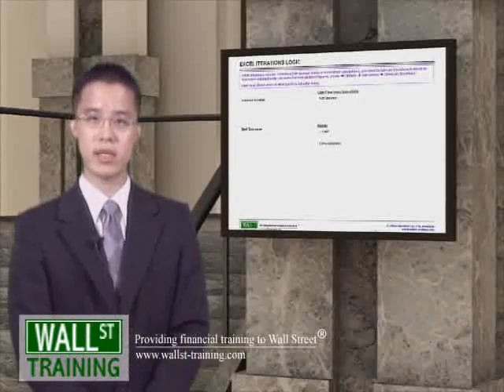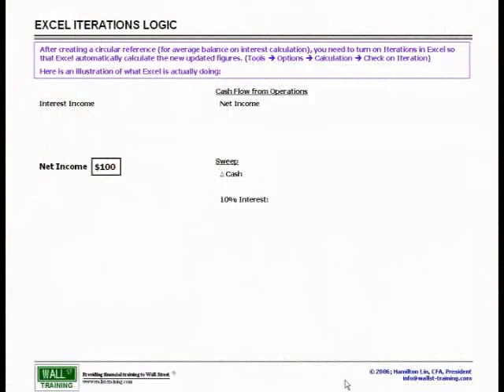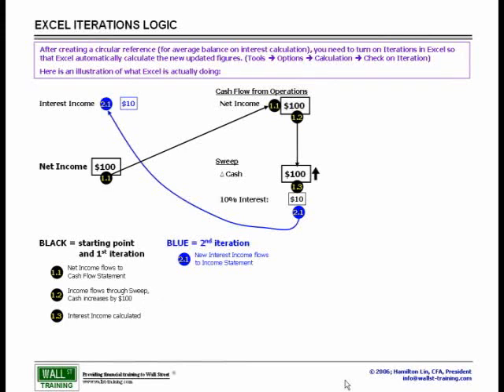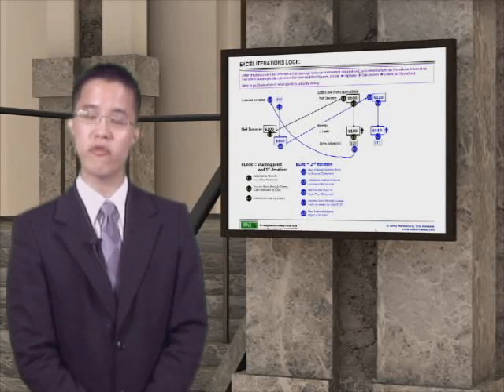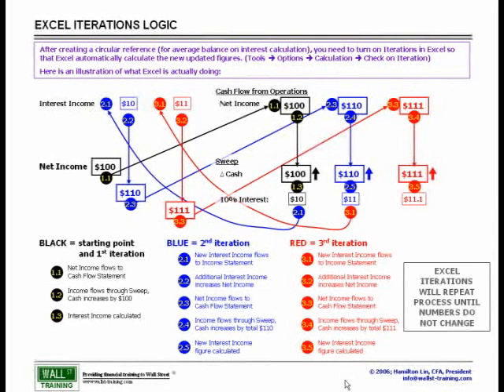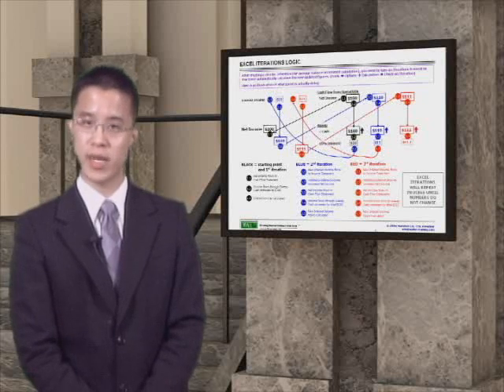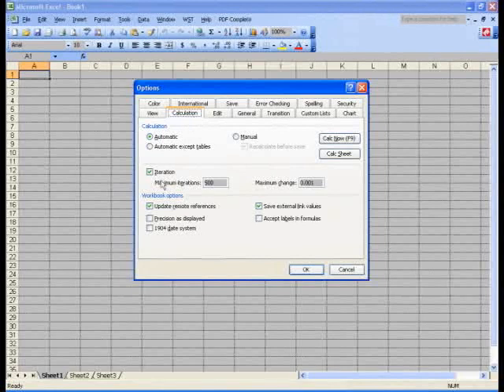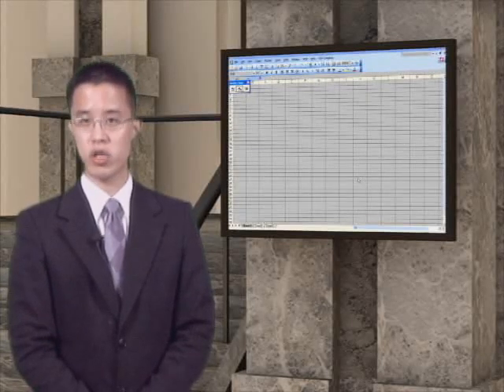Wall St. Training: Excel Iterations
Detailed explanation of how Excel's iterations function works when you cannot avoid circular reference.